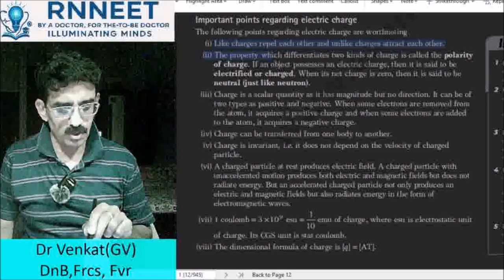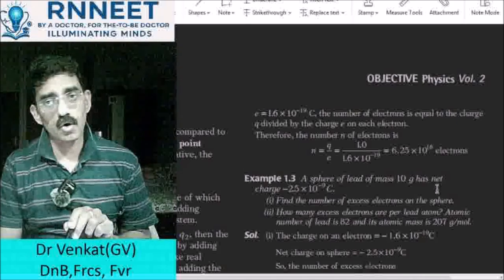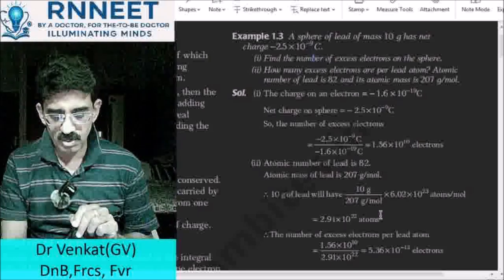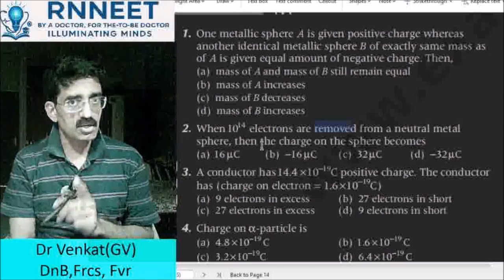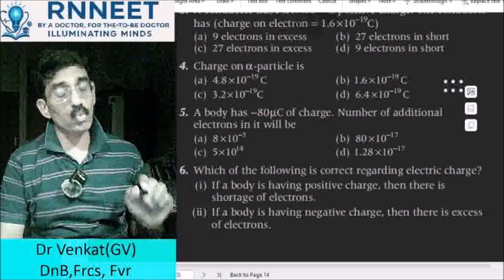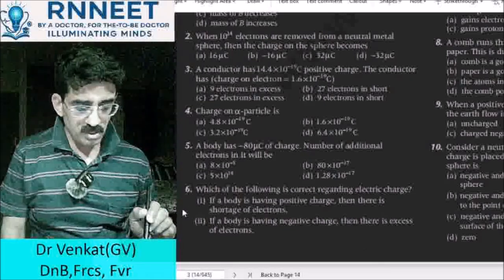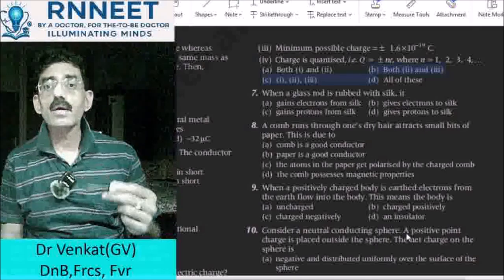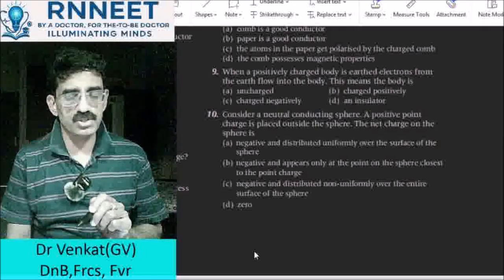Electrostatics NEET JEE | Charges DC Pandey MCQs Explained | RNNEET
Welcome to RNNEET – "By a Doctor, For the Doctors of Tomorrow!"
In this high-impact Physics lecture, Dr. Venkat (GV) takes you through the first topic in Electrostatics – "Charges", with crystal-clear concepts and a focus on competitive exam success.

🧲 Topic Covered:

Basics of Electric Charge: Properties, Conservation, Quantization

Difference between positive and negative charges

Coulomb’s Law basics (preview)

Real NEET & JEE-style objective questions from DC Pandey

Problem-solving techniques for Physics MCQs

💡 Whether you're targeting NEET 2025 or JEE 2025, this session is structured to match the rigor of JEE coaching while being fully relevant to NEET Physics syllabus.
Perfect for Class 11 Physics foundation and repeaters looking to strengthen core Electrostatics concepts.

🔥 Key Benefits:

JEE-level depth for NEET edge

Medical aspirants get coaching from a doctor’s perspective

Boost your score with concept clarity + strategic MCQ practice

Based on the best resources like DC Pandey Electrostatics

🎓 Stay ahead with RNNEET – your online NEET coaching platform by a Doctor with a vision to make you the doctor India needs.

✅ Criticism
✅ News reporting
✅ Teaching
✅ Scholarship
✅ Research